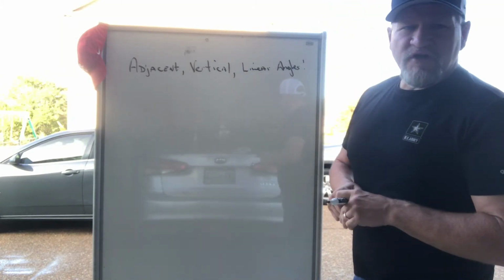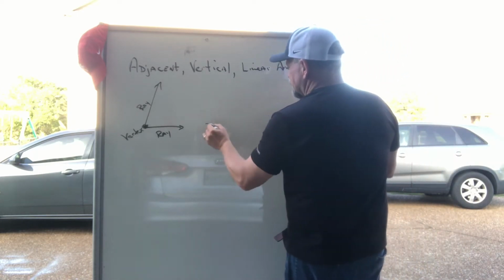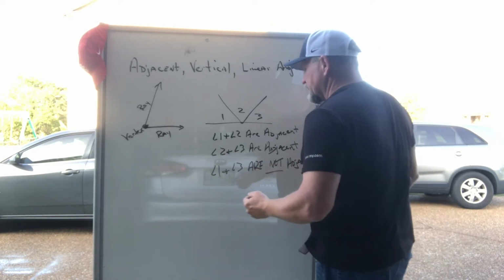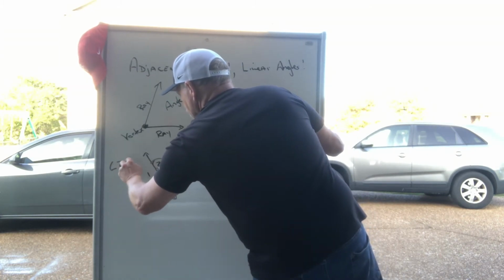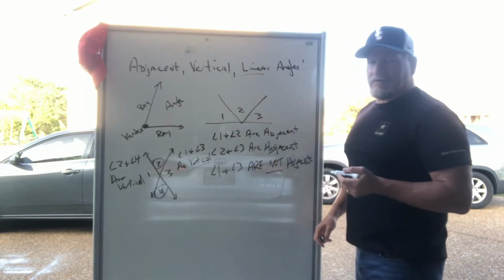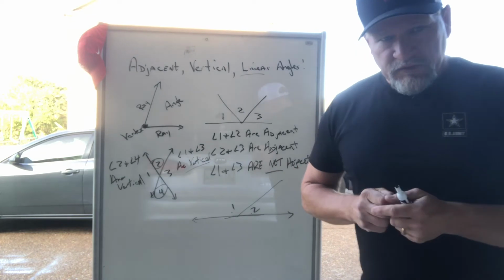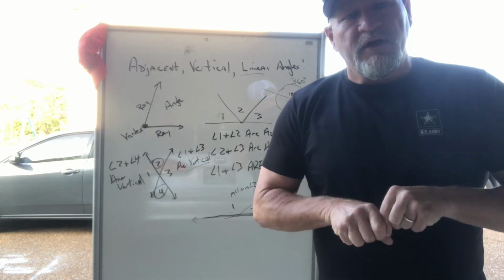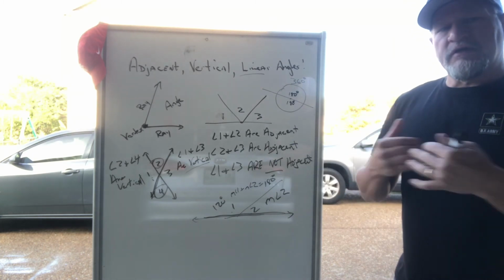Adjacent, Vertical, And Linear Angles